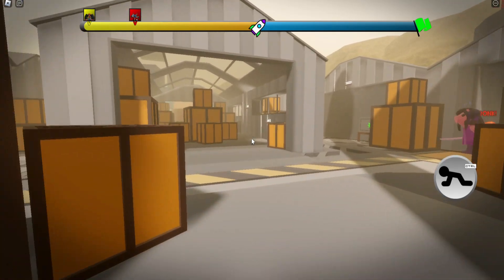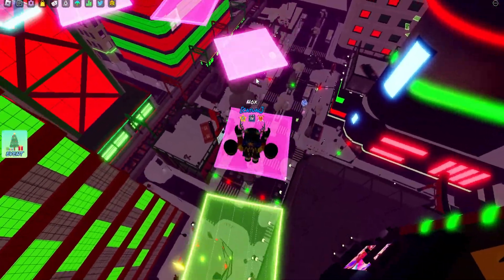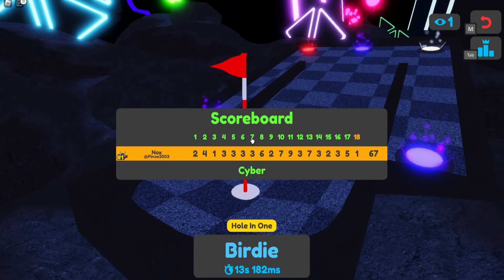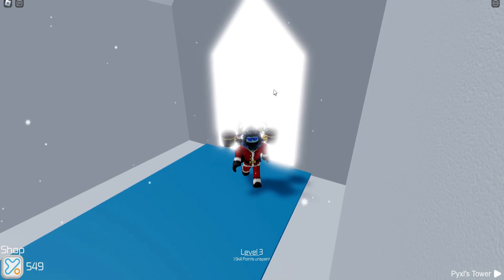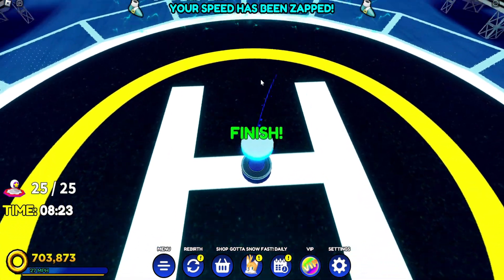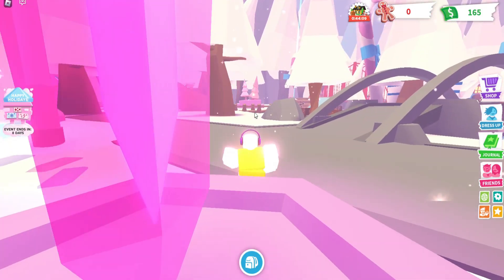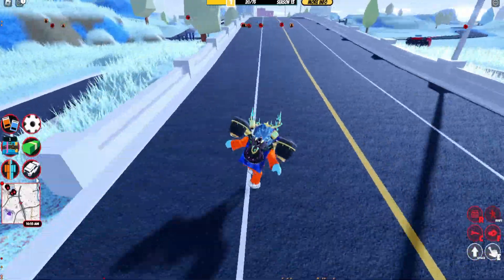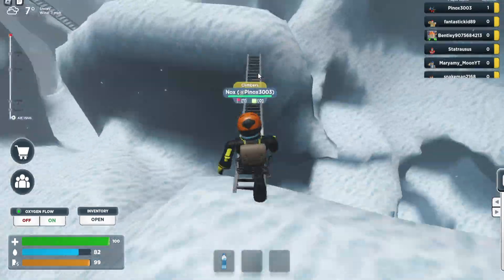How To Get ALL 12 BADGES for The WINNERS WINGS 2.0 *TUTORIAL* | RB Battles Season 3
In this Video, I'll be showing how to get all 12 Badges for the Winners Wings 2.0! I'll be using my Voice for this Video otherwise it will take much longer to make. THE FINAL BATTLE IS COMING SOON EVERYONE, SO GET READY!!!

TIMESTAMPS:
0:00 - INTRO
0:19 - PIGGY RB BADGE
2:05 - FUNKY FRIDAY  RB BADGE
2:33 - SHOPPING WARS RB BADGE
3:06 - SUPER GOLF RB BADGE
3:26 - WACKY WIZARDS RB BADGE
3:49 - TOWER OF HECK RB BADGE
4:31 - ARSENAL RB BADGE
4:44 - SUPER SONIC SIMULATOR RB BADGE
7:50 - ADOPT ME RB BADGE
8:25 - BUILD A BOAT FOR TREASURE RB BADGE
8:34 - JAILBREAK RB BADGE
9:03 - MT. EVEREST CLIMBING ROLEPLAY RB BADGE
11:24 - WINNERS WINGS 2.0
11:36 - OUTRO